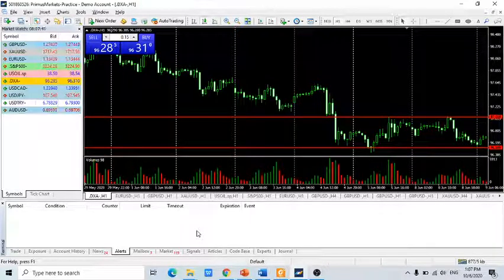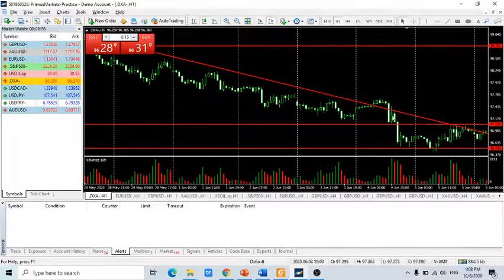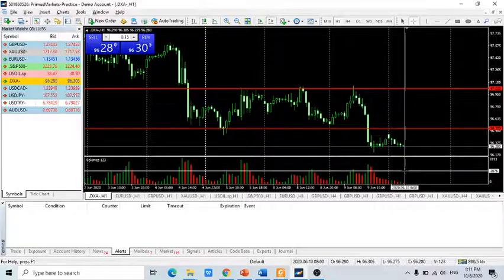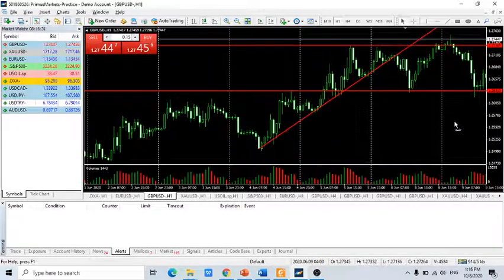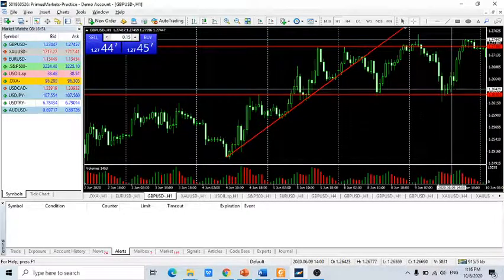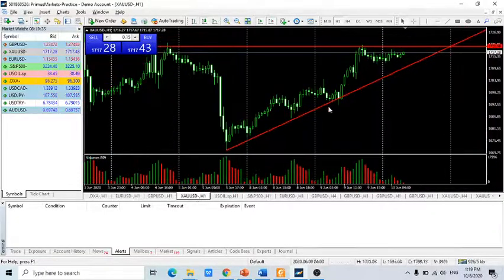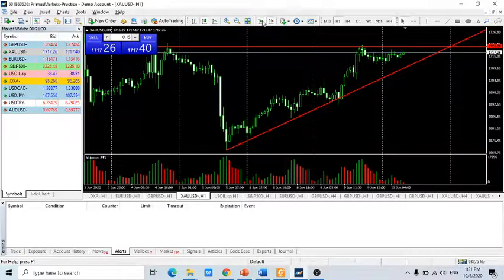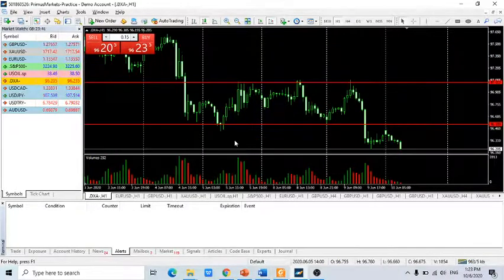EDMUND TAN. 10TH JUNE 2020. PART 2. PRICE ACTION & SENTIMENT ANALYSIS.